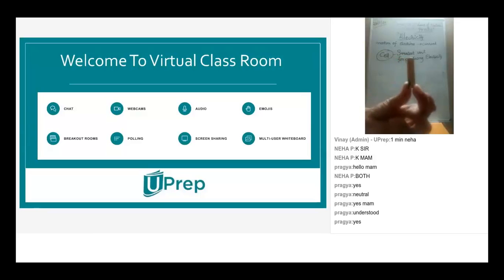Electric Cell | Electricity and Circuits | Class 6 | Physics | UPrep | IIT JEE/NEET/NTSE/NSO